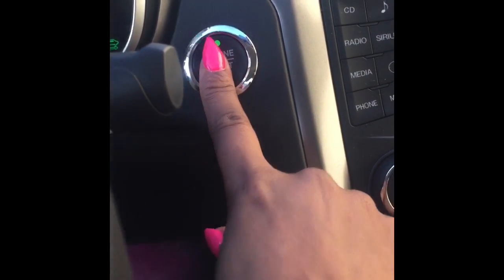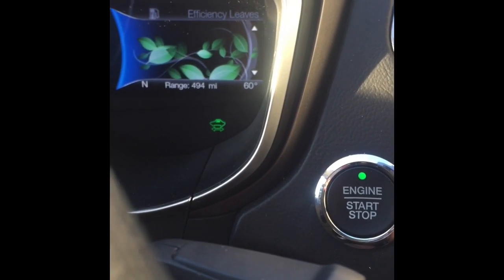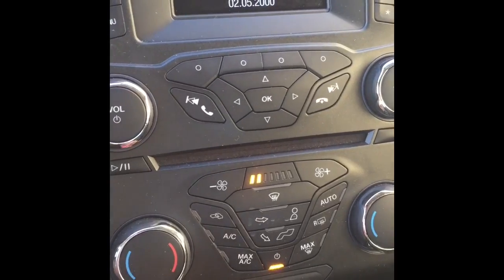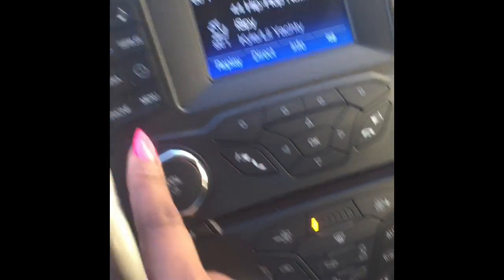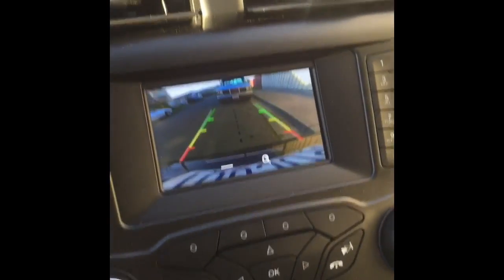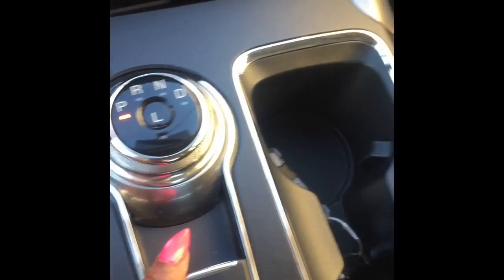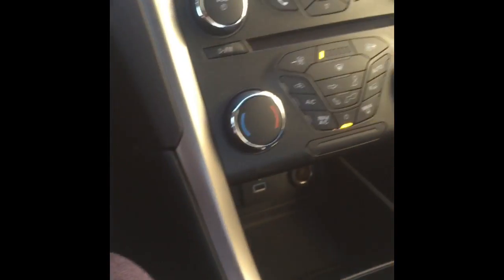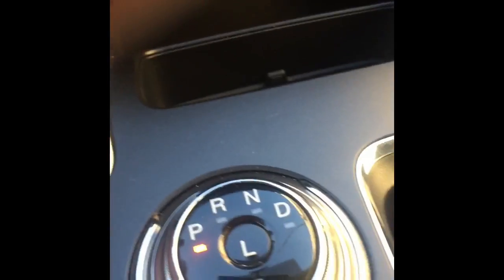What I'm Whippin' Episode #2 2017 Ford Fusion Hybrid Car Tour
Episode #2 of "What I'm Whippin" by @CandyGirlCeCe.  In this episode CeCe Reviews the 2017. Ford Fusion 2.0!

and search: Candygirlculture